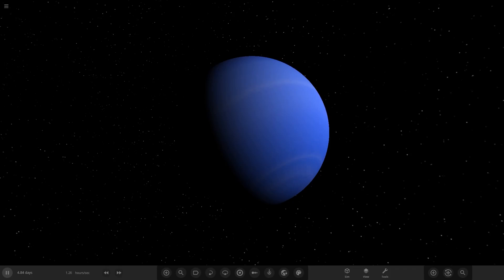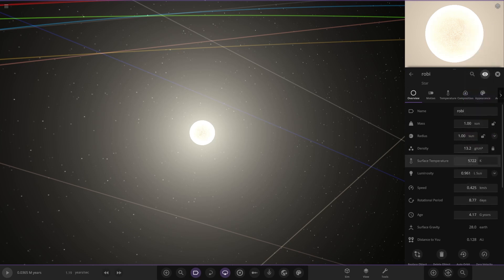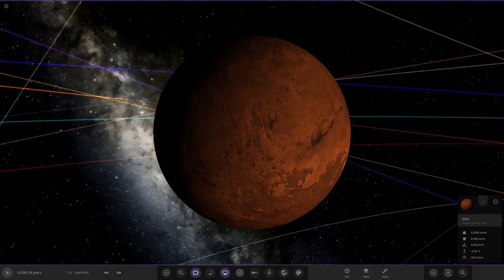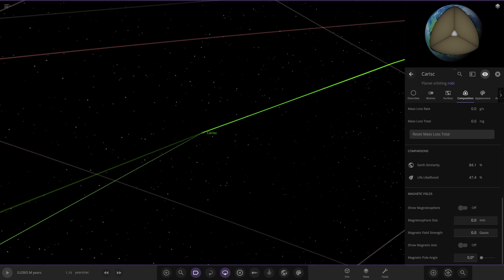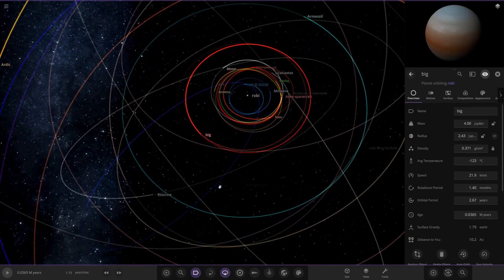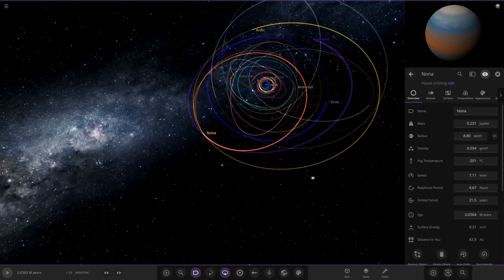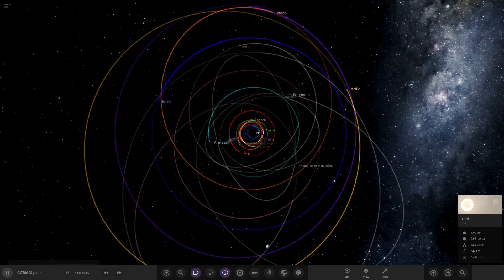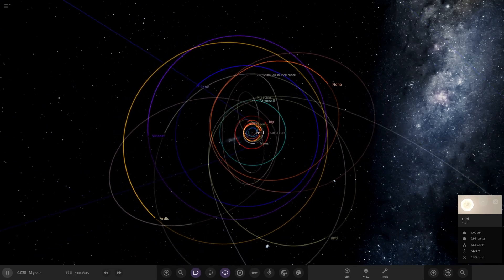A Young System! Checking Out Your Solar Systems #194 Universe Sandbox